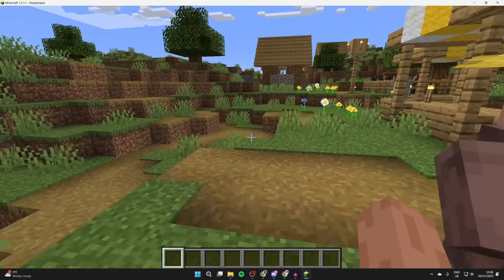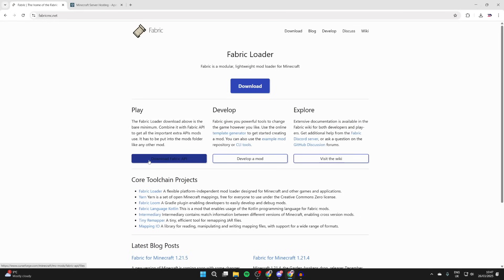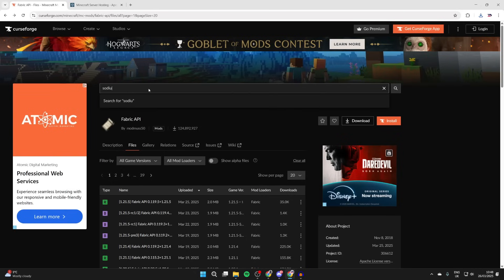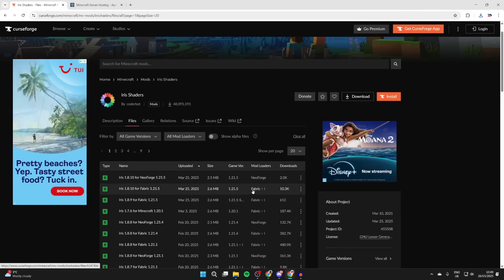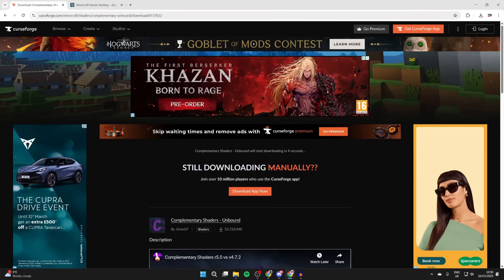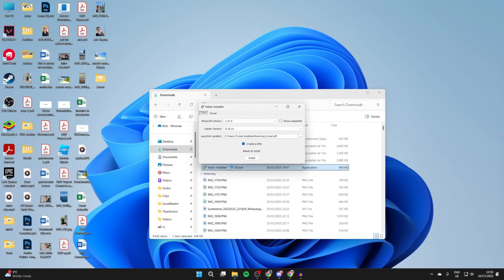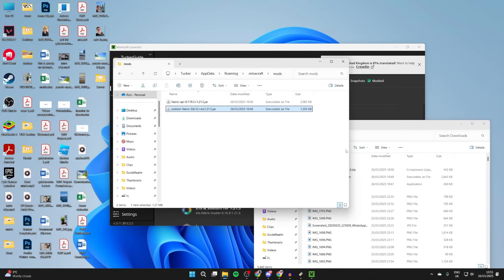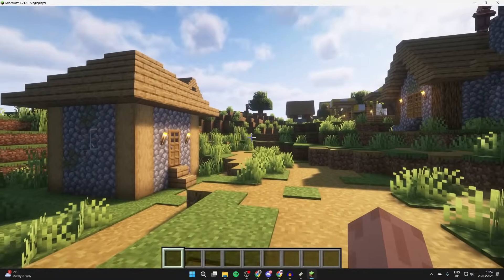How To Install Shaders On Minecraft 1.21.5 - Full Guide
Learn how to download and install shaders in minecraft 1.21.5 in this video.

GuideRealm